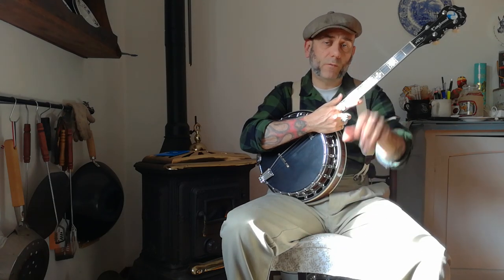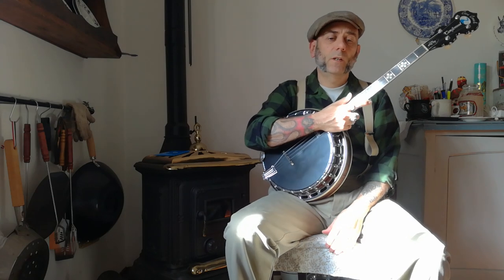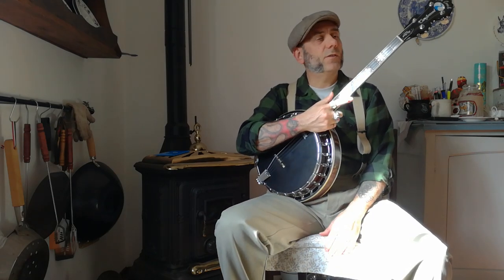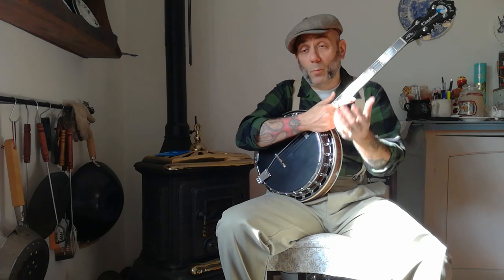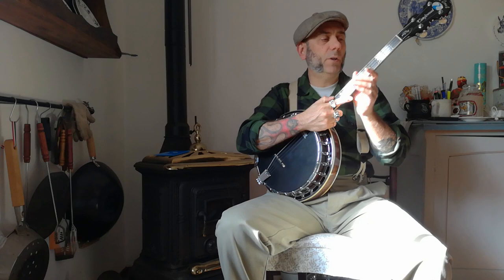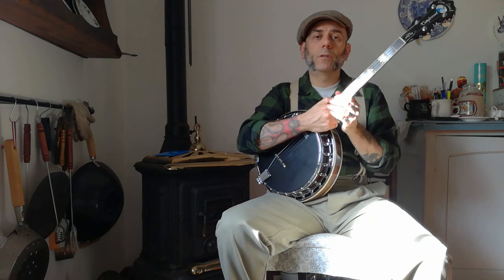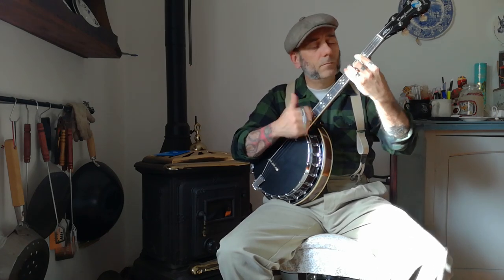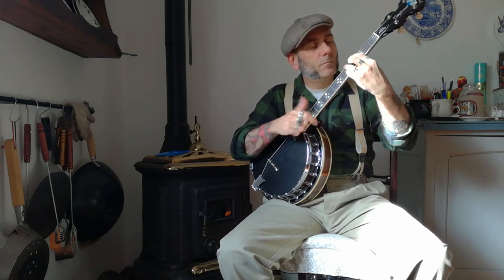"Chinatown" on Tenor Banjo with Chicago Tuning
El Bastardo Outlaw Picker
 plays an example of "Chinatown" and briefly talks about his experience on Tenor Banjo tuned in Chicago Tuning, with Nylon Strings, and using Ukulele strumming technique.

Join:

HONKY TONK SCHOOL Italy.

ON LINE MUSIC LESSONS::

Ukulele, Guitar Harmonica